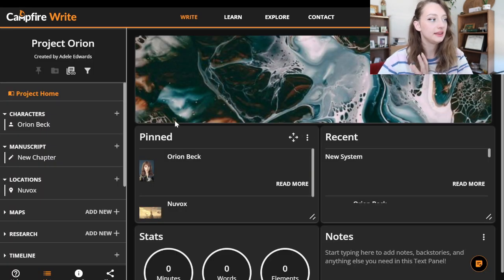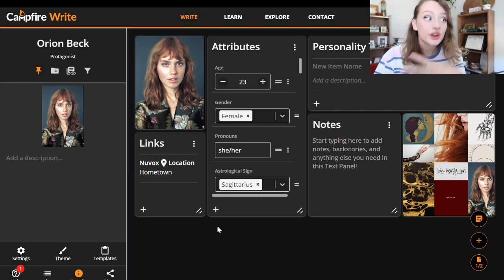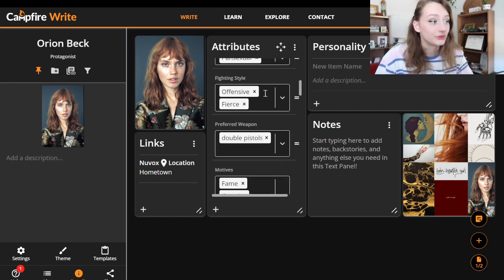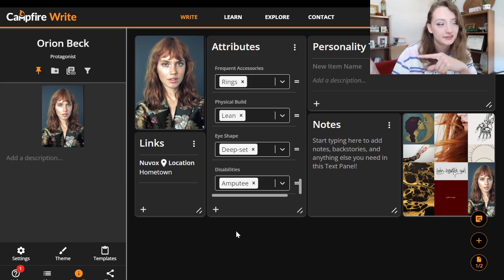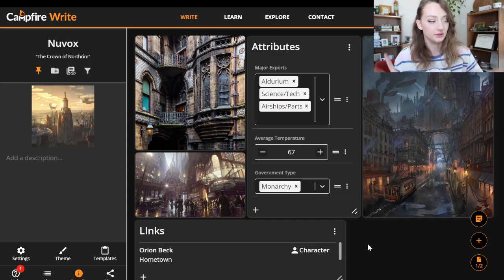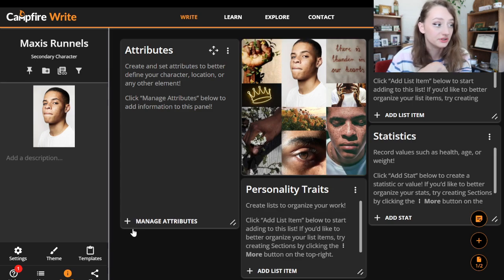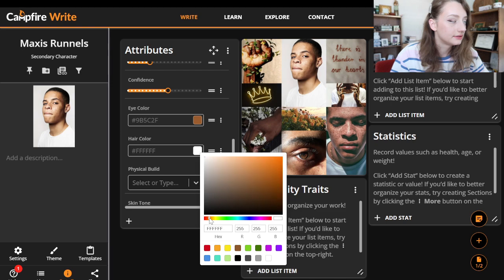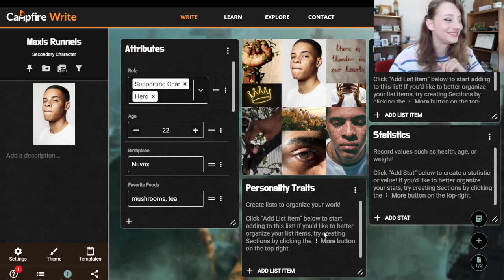Worldbuilding with Campfire! // How to Make Detailed Characters for Your Novel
Try Campfire for free today!

⋒ ABOUT ME ⋒
Hello friend! I’m Adele and it’s so nice to meet you! My goal here is to document my real writing process in a genuine and fun way, and provide a space for fellow writers to learn and connect. We saved you a seat!